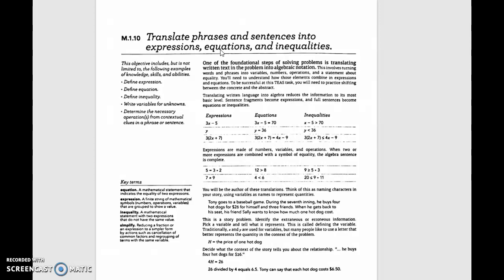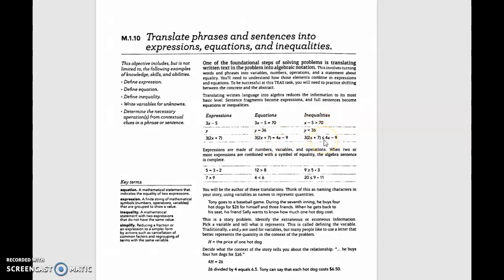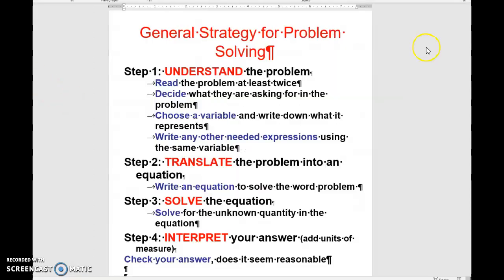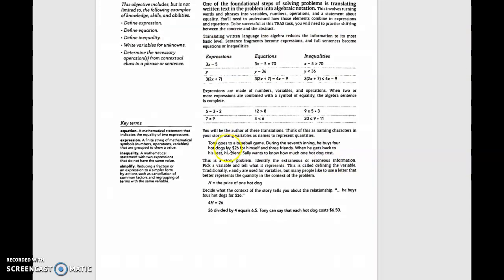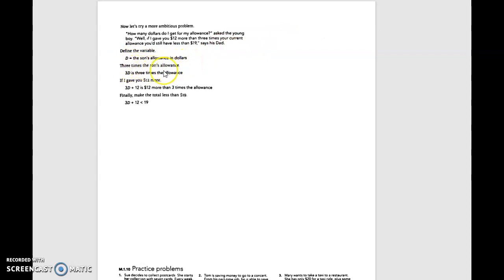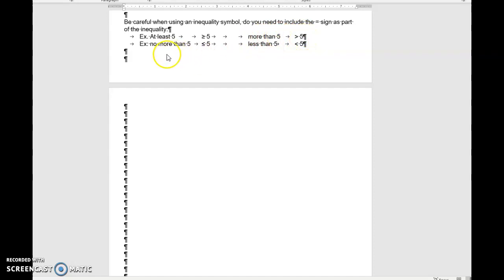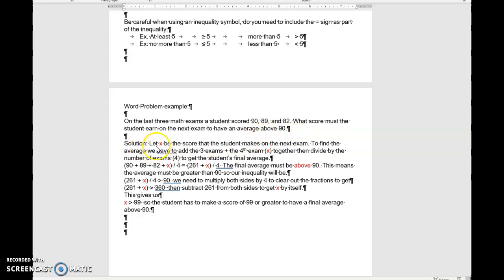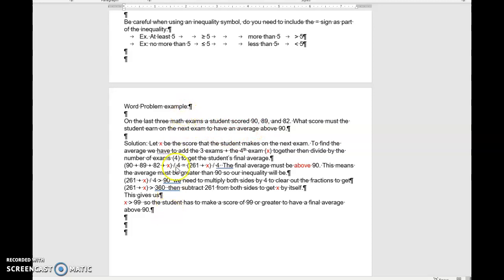TEAS Section M.1.10